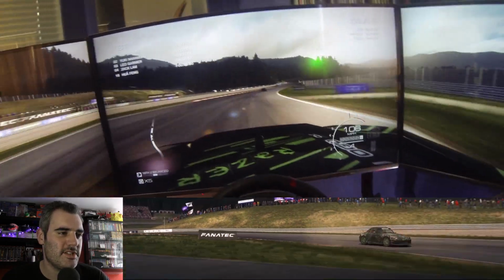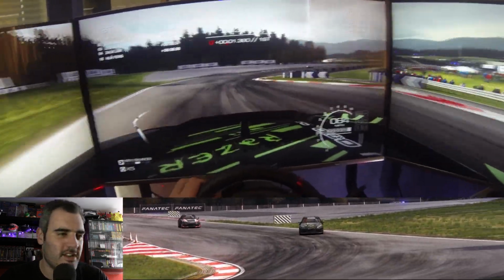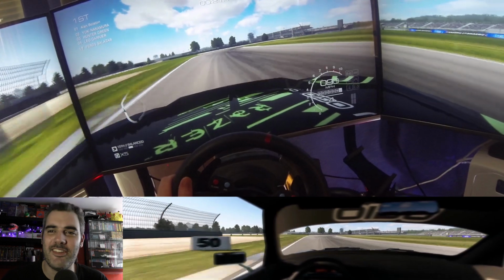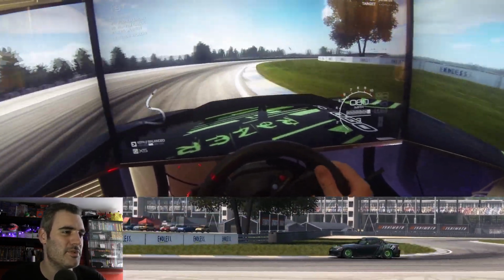GRID Autosport Preview part 7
If you want to try iRacing, here's two months free exclusively with VVV